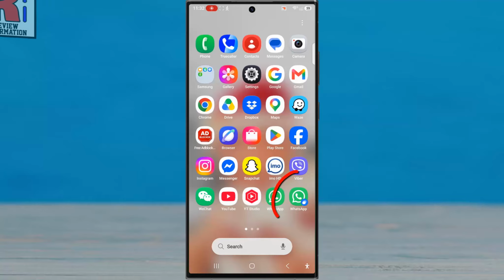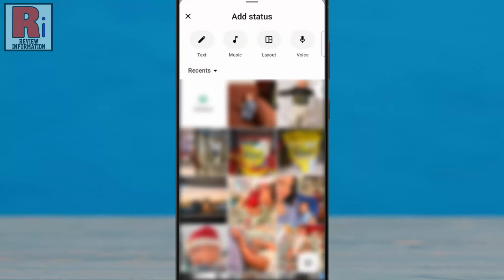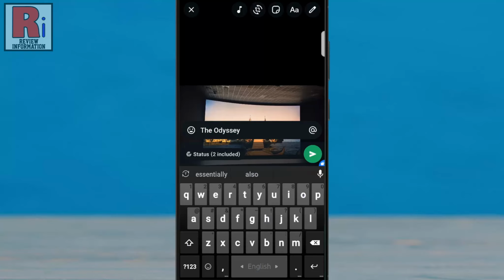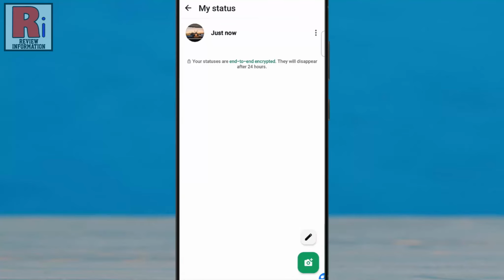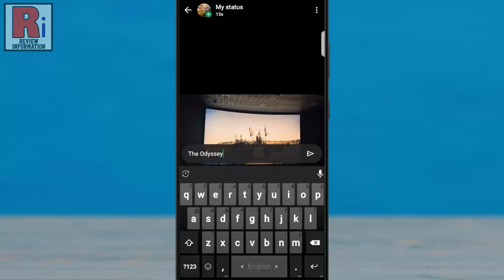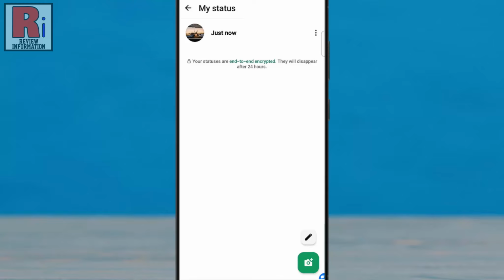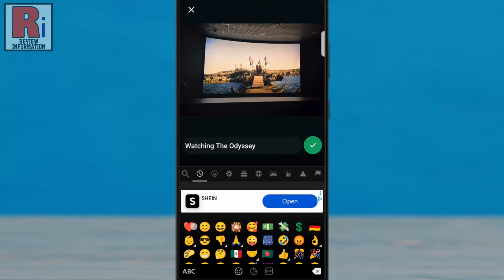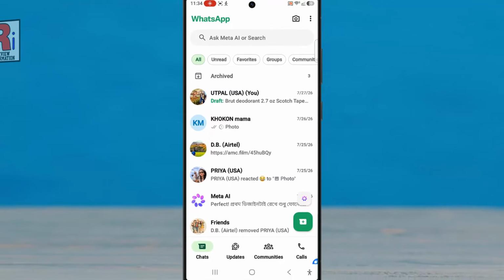How to Edit WhatsApp Status Caption After Posting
Learn how to **edit a WhatsApp Status caption after posting** with this easy step-by-step tutorial. WhatsApp now allows you to update the caption of your existing Status without deleting and reposting it. In this video, I'll show you how to change your WhatsApp Status caption, edit the text, and save your changes quickly.

Whether you made a typing mistake, want to add more details, or simply want to update your caption, this guide will help you edit it easily on your phone.

In this tutorial, you will learn:
✅ How to edit a WhatsApp Status caption after posting
✅ How to change the caption of an existing Status
✅ How to use the pencil/edit option to update your caption
✅ How to edit WhatsApp Status using the three-dot menu
✅ How to save and update your Status caption

This WhatsApp tip works for users who want more control over their Status updates and helps you fix mistakes without creating a new Status.